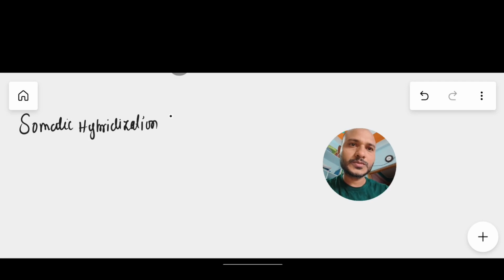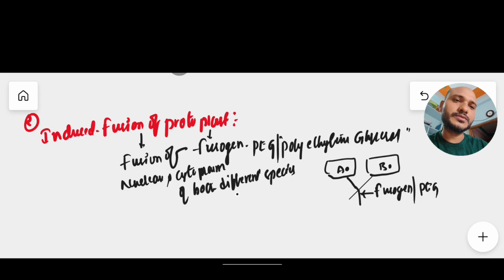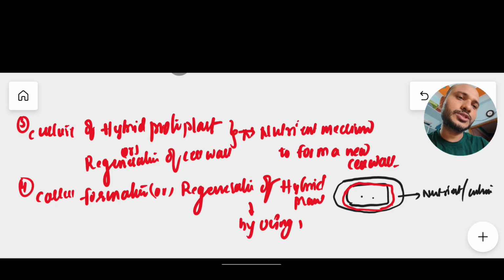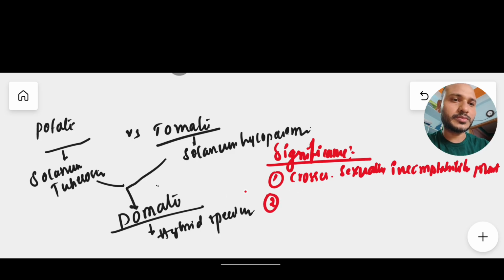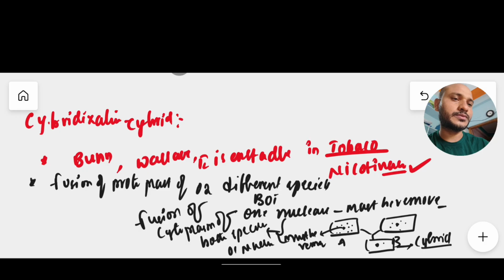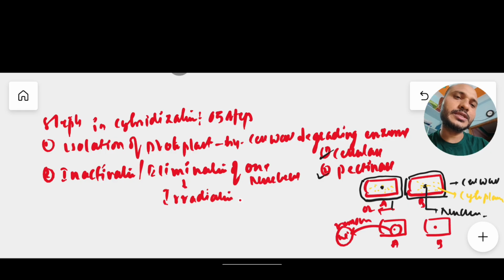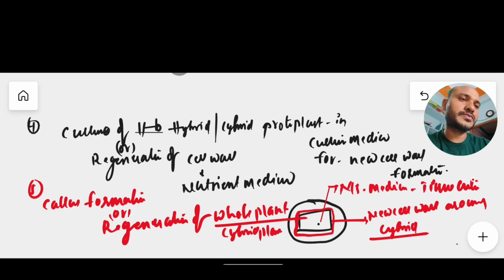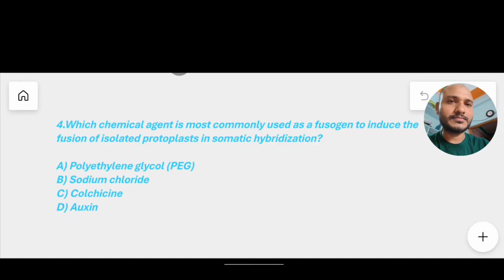Somatic Hybridization vs Cybridization Explained | Plant Biotechnology@by PRAVEEN NAIK SIR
Hello Students,
In this video, we will explore one of the most important and frequently asked topics in Plant Biotechnology and Tissue Culture: Somatic Hybridization vs Cybridization.
Many students get confused between a Somatic Hybrid and a Cybrid. In this lecture, we break down the exact mechanism of Protoplast Fusion, explaining the precise roles of the Nucleus and Cytoplasm/Organelles in both processes with easy-to-understand diagrams and concepts.
This comprehensive guide is highly essential for aspirants preparing for NEET, EAMCET, TGT, PGT, JL, DL, SET, and UGC-CSIR NET (Life Sciences), as well as university semester exams.
📌 Key Topics Covered in This Video:
What is Protoplast Fusion?
Somatic Hybridization Process & Examples (e.g., Pomato)
What is a Cybrid (Cytoplasmic Hybrid)?
Major Differences Between Somatic Hybrids and Cybrids
High-Yield Exam Points & Expected Questions
Make sure to watch the video until the end to clear all your doubts!
Join our daily quizzes and live chat for interactive learning!